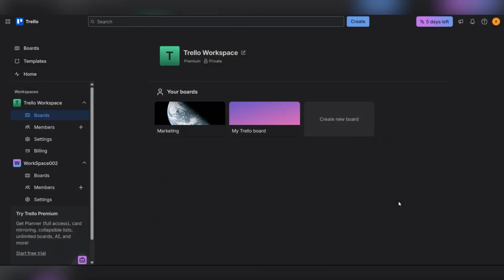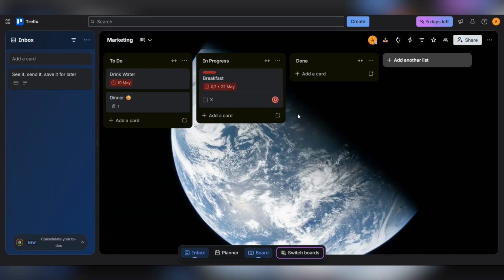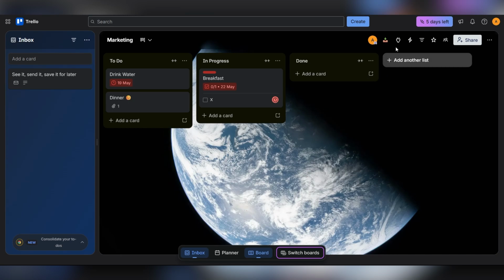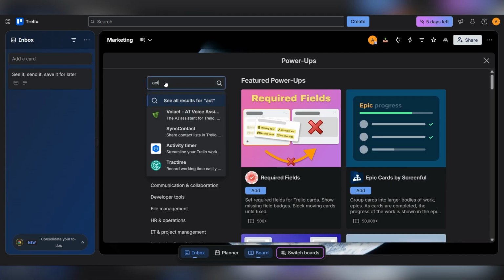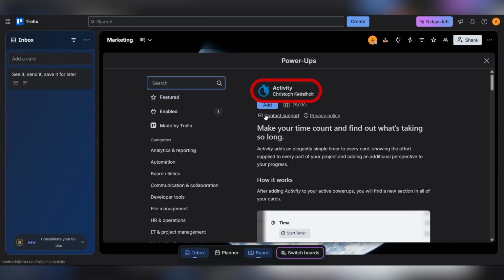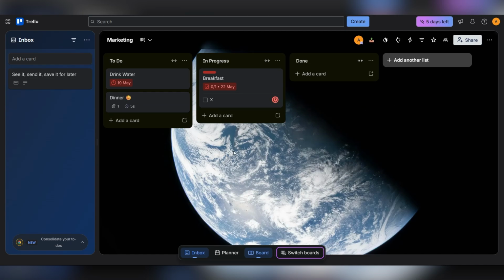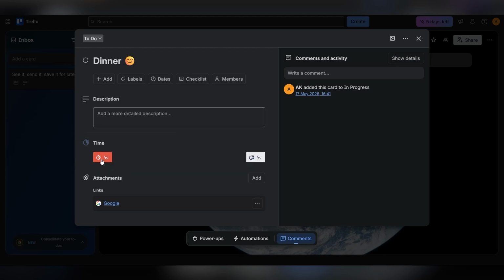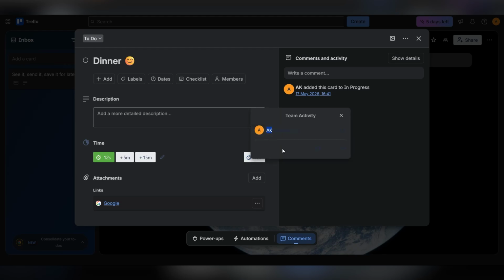How to Track Time on Trello Cards and Projects (2026 Guide)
Learn how to track time on Trello cards and projects step-by-step in this full 2026 guide. In this tutorial, I’ll show you how to manage tasks, monitor productivity, and use time tracking tools with Trello for better project management.

Perfect for freelancers, agencies, remote teams, project managers, and businesses using Trello.

On this channel, we cover:

CRM systems
Marketing automation
Sales funnels
Lead generation
Email automation
Workflow automation
No-code tools